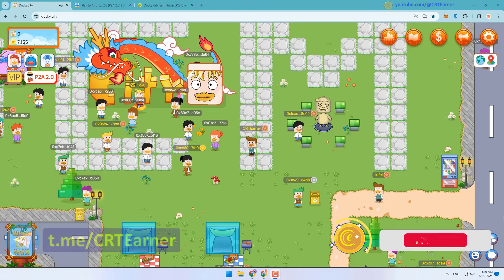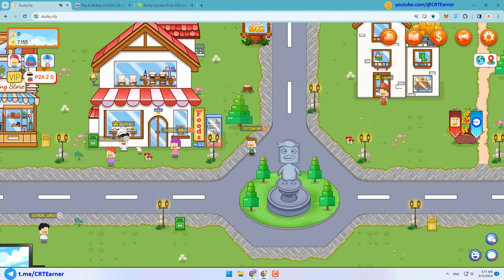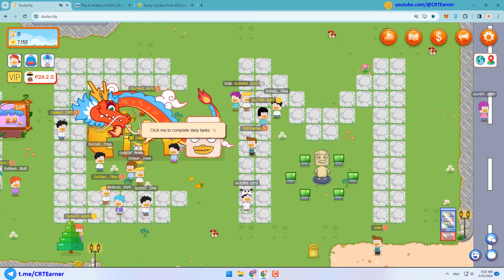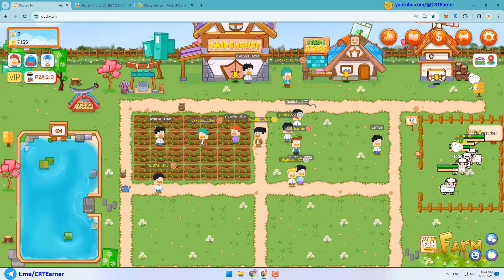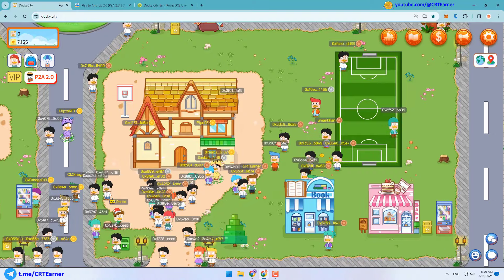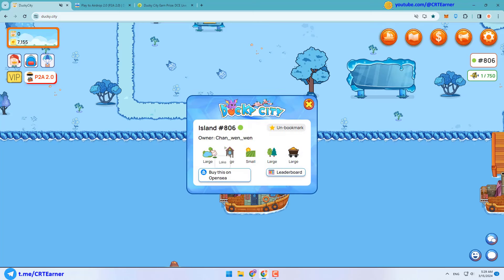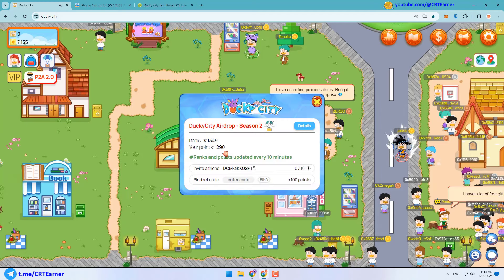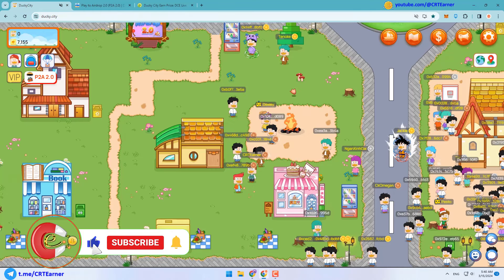Earn real money with Ducky City new event! Fish to Earn!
Hello guys. today I want to introduce you one of the best crypto games in 2024 called Ducky City. you can earn money from this game for free! season 1 and play to airdrop event of Ducky City has been launched. This airdrop event will continue until March 29, 2024. You can earn money from this event completely free. In this video I will explain everything you need to know about this event.

Ducky.city

00:00 Basic information about Ducky City season 1 and new airdrop
00:41 How to sell season 0 items and convert them to DCE token
01:30 How to earn points and win DCM token in Ducky City airdrop
01:52 First way to earn points in Ducky City airdrop (Daily Tasks)
02:55 Second way to earn points in Ducky City airdrop (fishing)
05:50 Third way to earn points in Ducky City airdrop (inviting friends - referral)
06:20 How to get DCM tokens after finishing airdrop
06:32 Final words